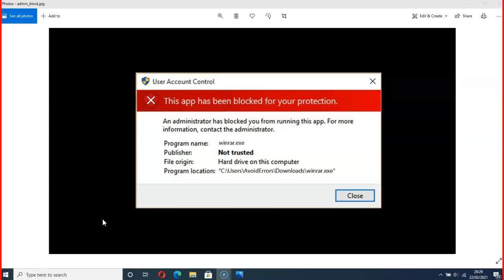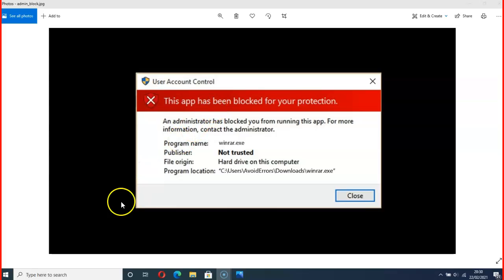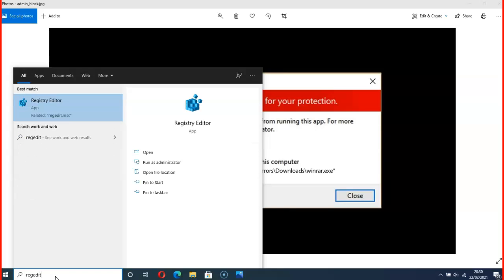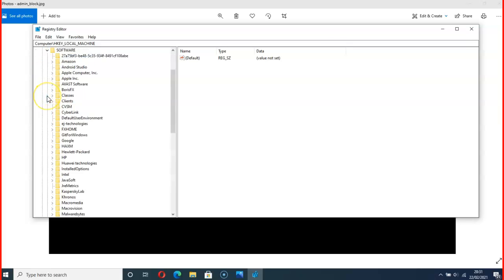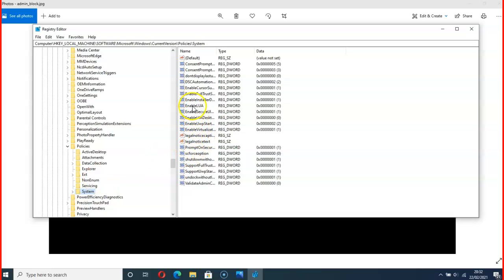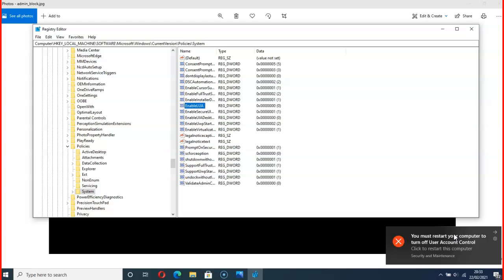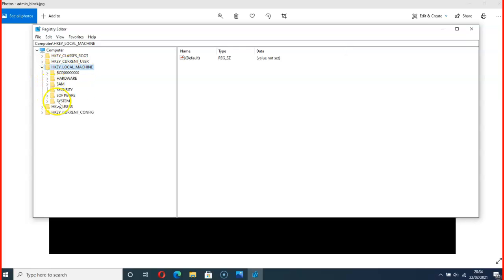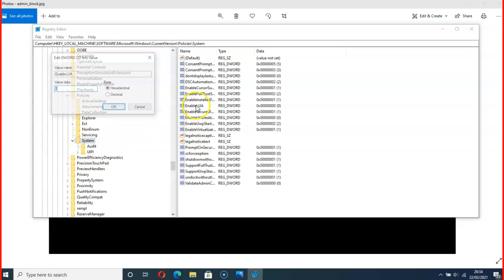How to Fix this App has Been Blocked for Your Protection Error in Windows 10- Works %100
This video explains how to Fix this App has Been Blocked for Your Protection Error in Windows 10